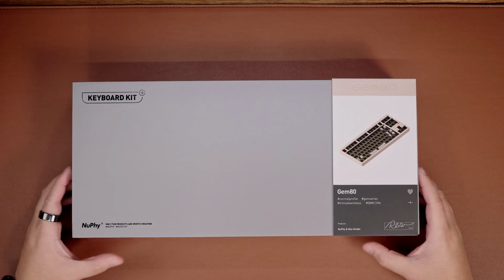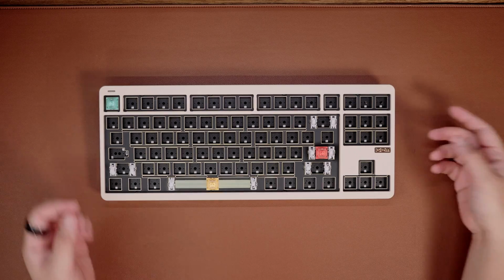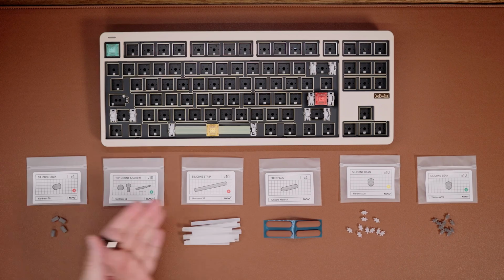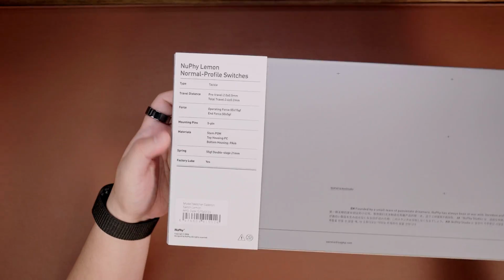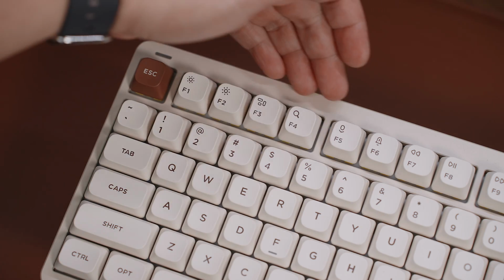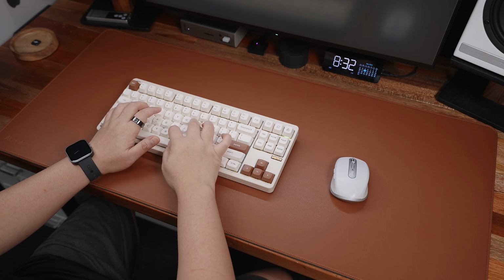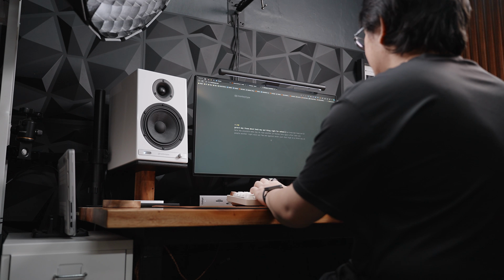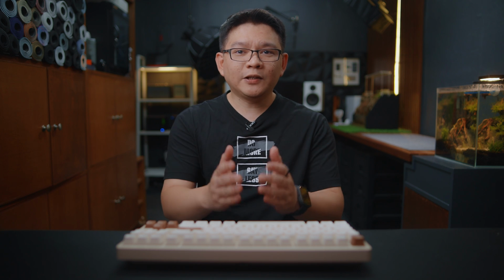The BEST NUPHY Keyboard! - NuPhy Gem80 REVIEW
NuPhy Gem80 Review - NuPhy Gem80 Unboxing - NuPhy Gem80 Cosmic Mocha

My Gears:

Main Camera (Sony ZV-E1)
Second Camera (Sony a6400)
On Camera Lens (Viltrox 24mm f1.8)
Broll Lens (Tamaron 28-75mm f2.8)
Overhead Lens (Sigma 18-50mm f2.8)
Macro Lens (7artisans 60mm f2.8 macro)
Main Tripod (Ulanzi X Fotopro F38 Carbon Fiber Tripod)
Overhead Microphone (Sennheiser MKE600)
Voice Over Microphone (Samson Q2U)

About TechBroll:

Let me feature your product.